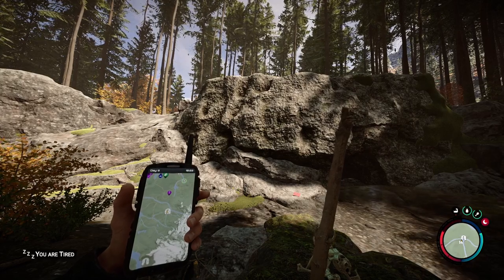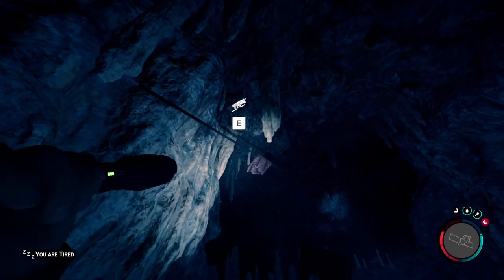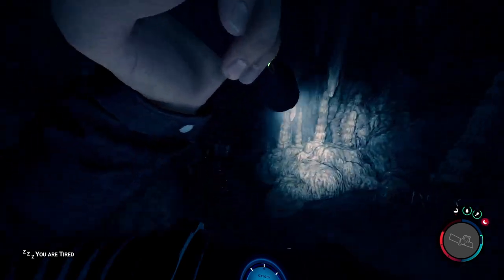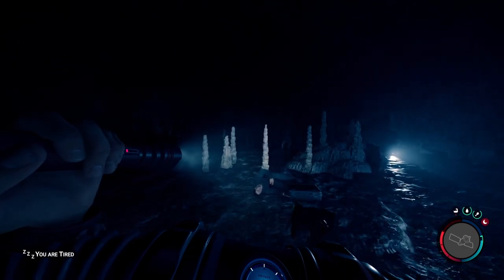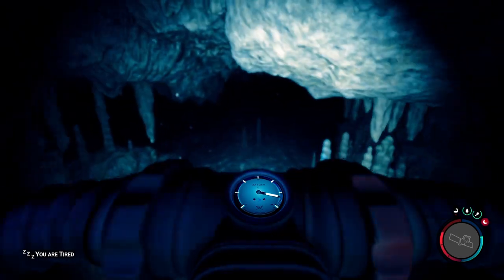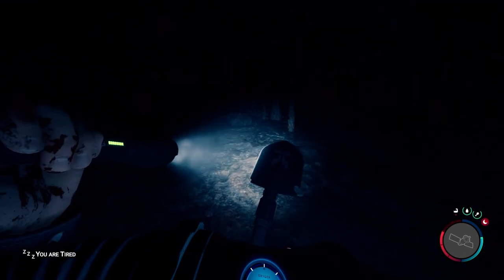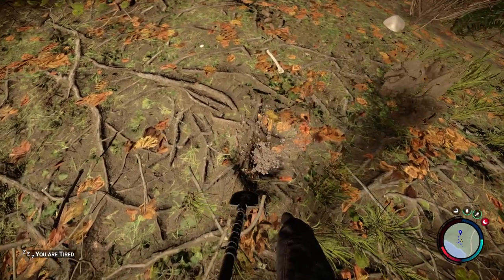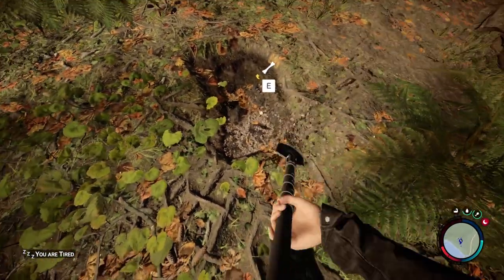Sons of the Forest shovel location - GET EARLY for TREASURE HUNTING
This Sons of the forest shovel guide will show you where to find the shovel so you can start treasure hunting and lookin for buried secrets.

This Sons of the forest how to get the shovel tutorial will help you with obtaining the shovel as early as possible. If you were hoping to find the Sons of the Forest shovel cave so you can get the shovel early then this guide is exactly what you need.

In this Sons of the forest digging guide I'll be showing you how to get the shovel so you can dig all over the map. This Sons of the Forest guide will be exactly what you need to go and grab the shovel.